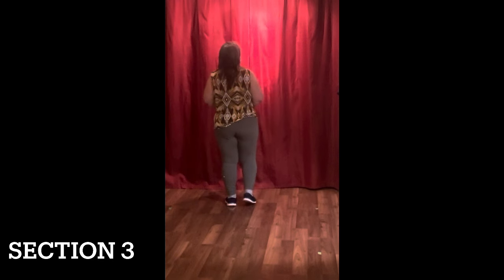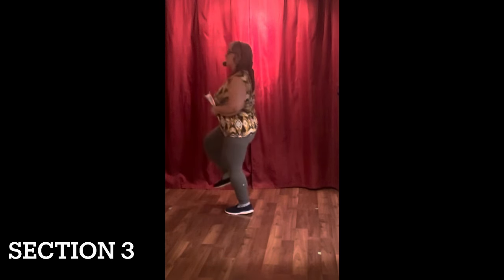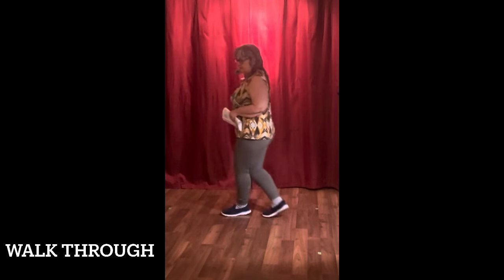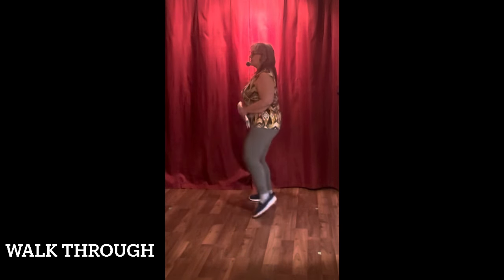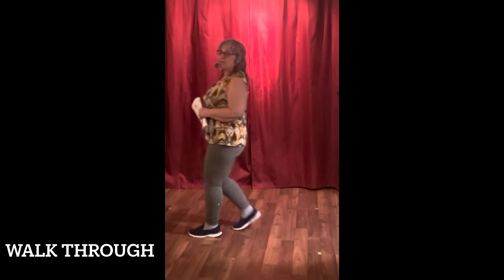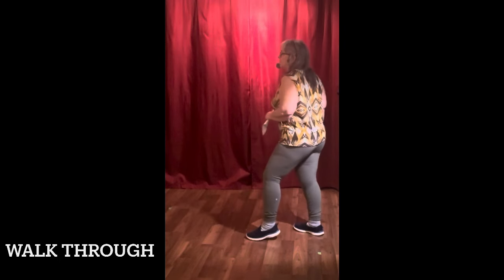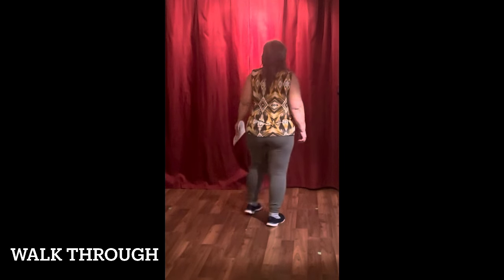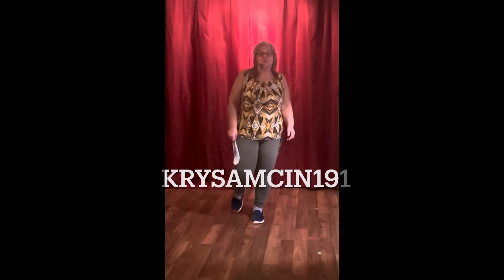Cowboy Boogie - Line Dance Teach # 2 - Krysamcin191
The Cowboy Boogie  is a very versatile and fun line dance that can be used with countless music choices. It is a great beginner dance to start your line dance journey.
This video is a step by step teach assistant. Once you review the steps for Cowboy Boogie, you can practice with the music to my dance demo video by clicking the dance video at the end of this video.

Enjoy yourself!
See you, out on the dance floor :)

Krysamcin191 Line Dancing  can be found on Copperknob.

COWBOY BOOGIE STEP SHEET:

Count:  24  Wall: 4  Level: Absolute Beginner
Choreographer: Cindy McGrath

Intro:  Start after first 16 counts, when the words start

Section 1: GRAPEVINE RIGHT, GRAPEVINE LEFT, HITCH
1-2 Grapevine Step R to right side, step L behind right
3-4 Step R to right side, lift L with a hitch
5-6 Grapevine Step L to left side, step R behind left
7-8 Step L to left side, lift R with a hitch

Section 2: STEP FORWARD, HITCH, WALK BACK, HITCH
1-2 Step R forward, hitch L knee
3-4 Step L forward, hitch R knee
5-8 Walk back R, L, R, lift L with a hitch

Section 3: HIP BUMPS, 1/4 TURN LEFT, HITCH
1-2 Hip bumps L, L
3-4 Hip bumps R, R
5-6 Hip bump L, hip bump R
7-8 Step L, hitch 1/4 turn R

Additional song choices and many more:
2. Man I Feel Like a Woman – Shania Twain
3. Uptown funk – Bruno Mars